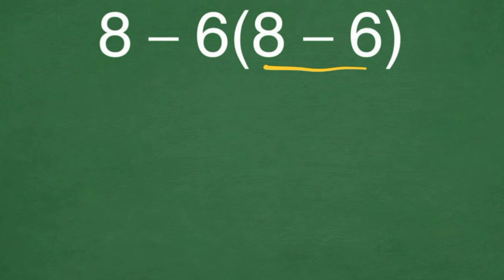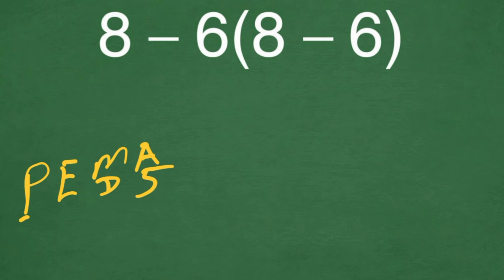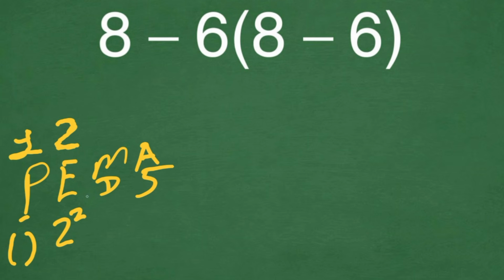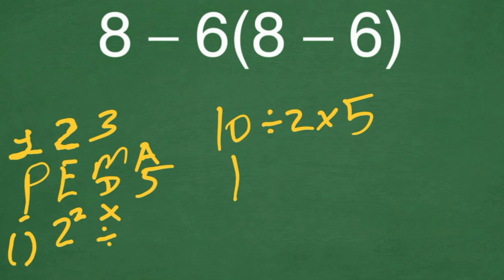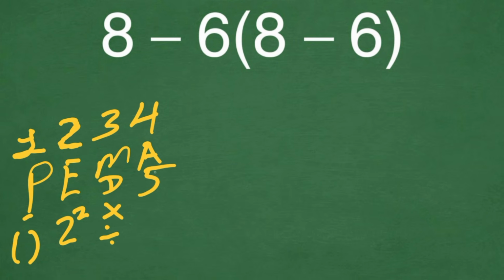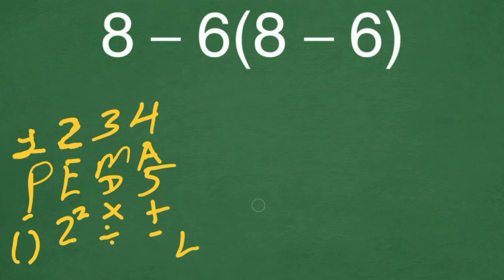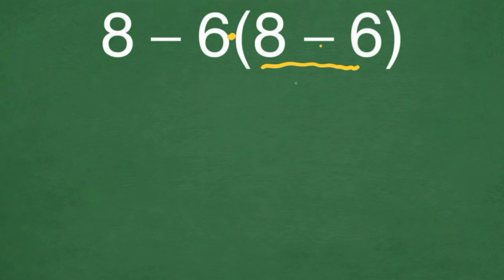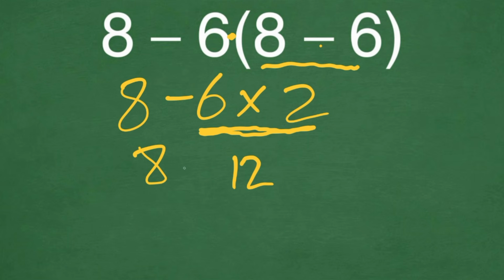Many Will Get Wrong!